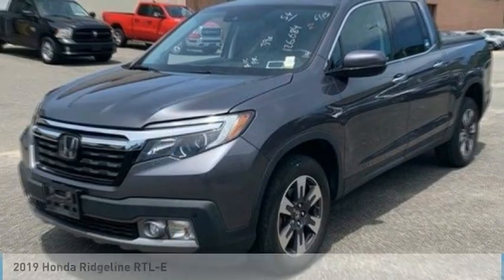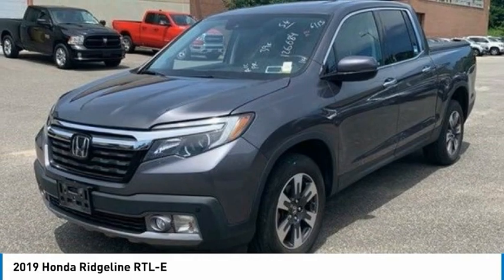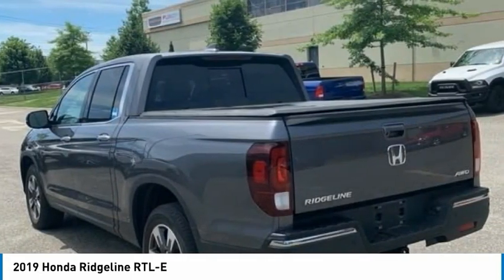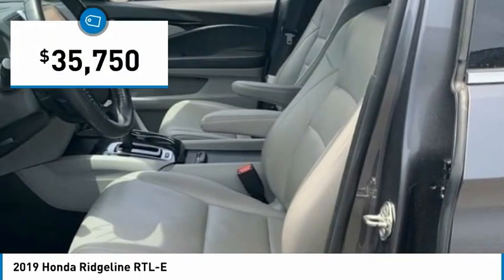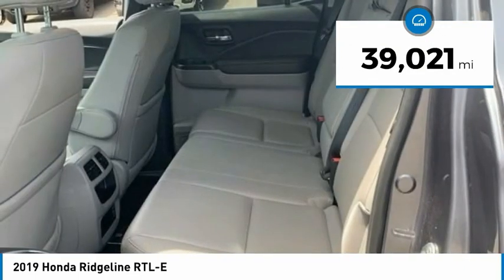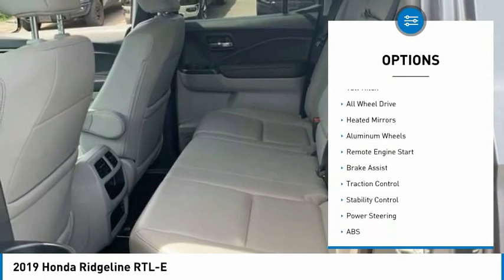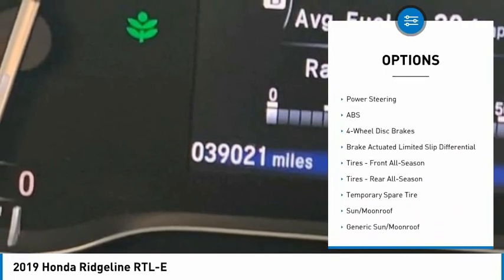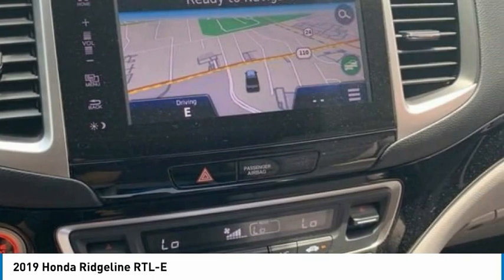2019 Honda Ridgeline St Charles IL JS1561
2019 Honda Ridgeline RTL-E